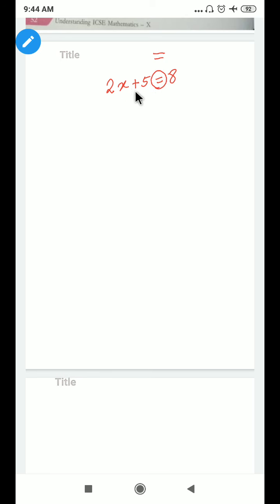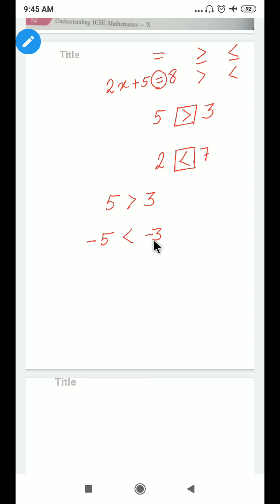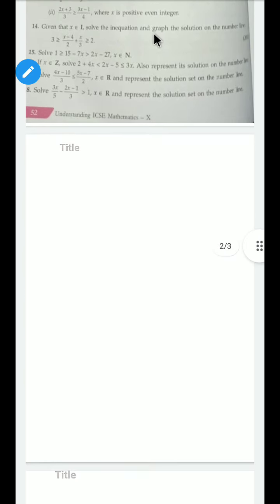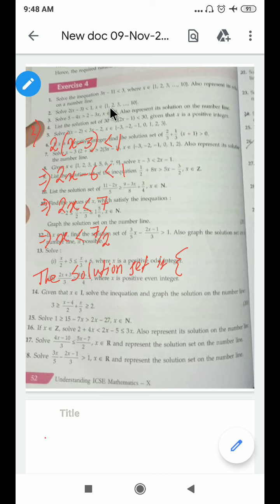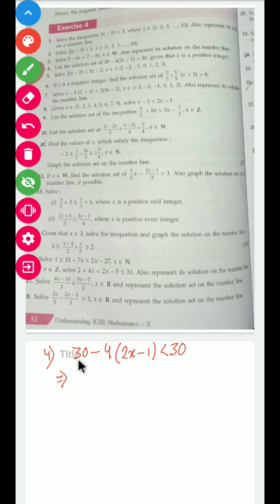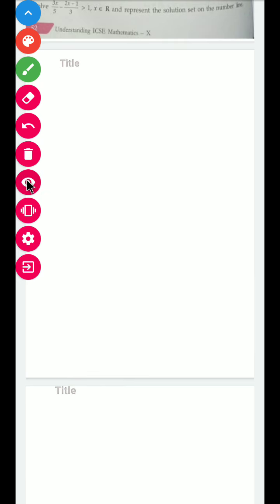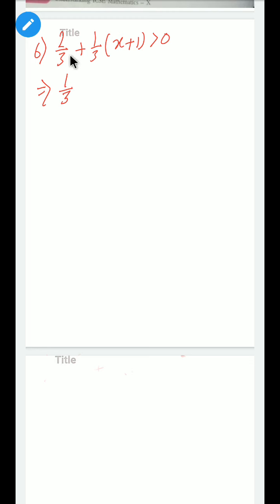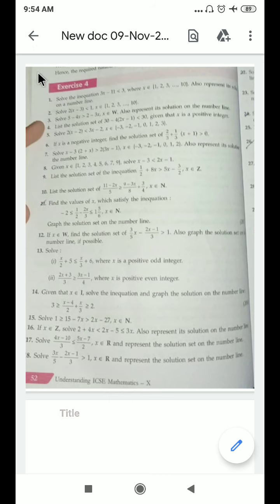Inequation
Class:X
Ch:4